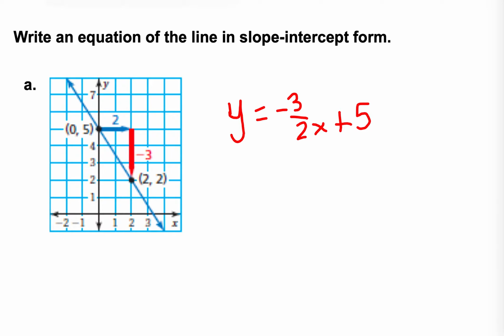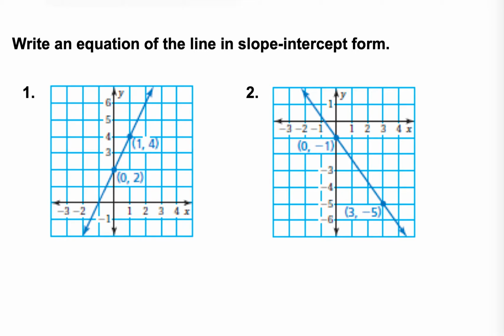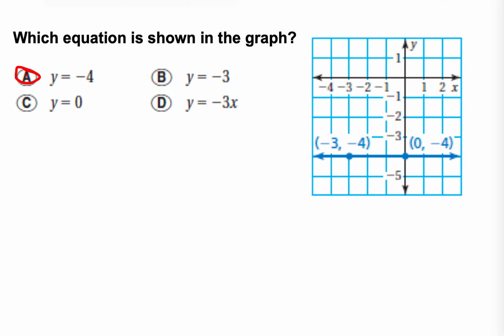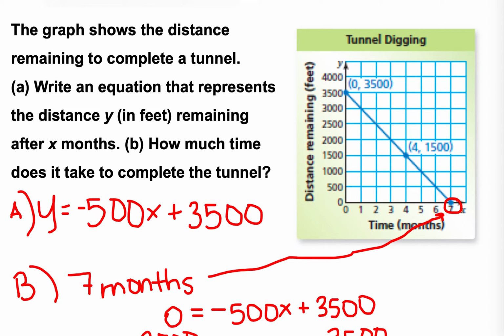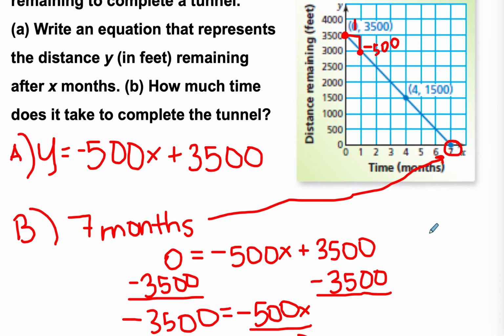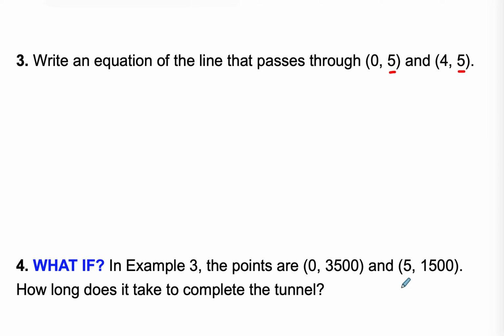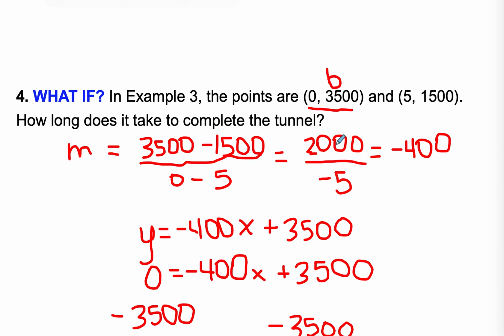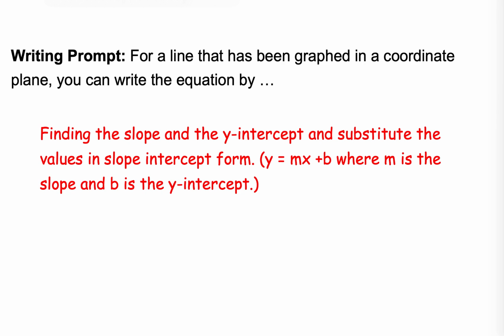13.6 Writing Equations in Slope Intercept Form